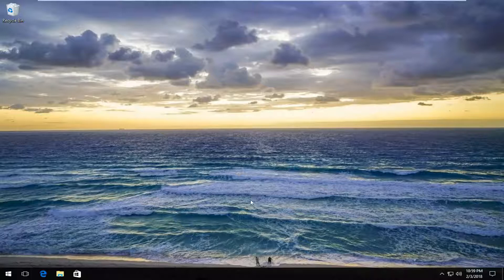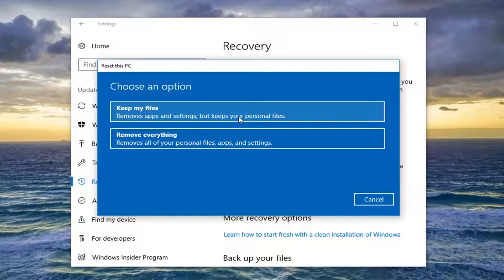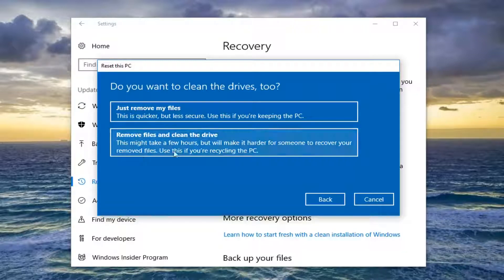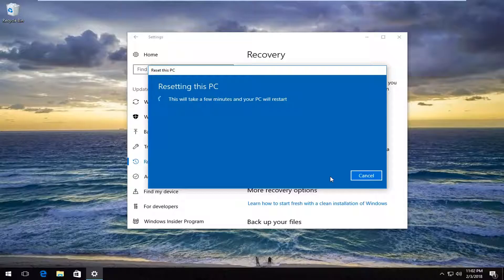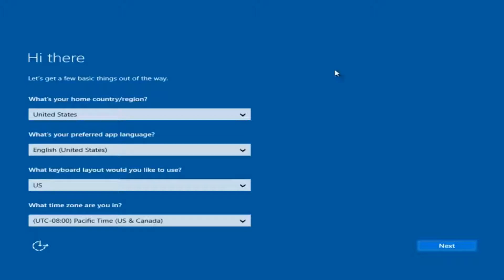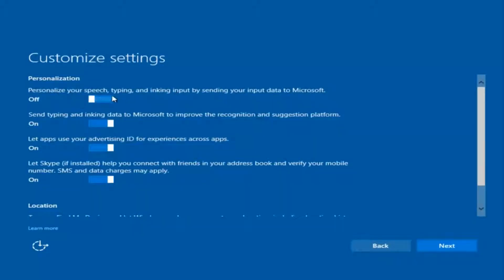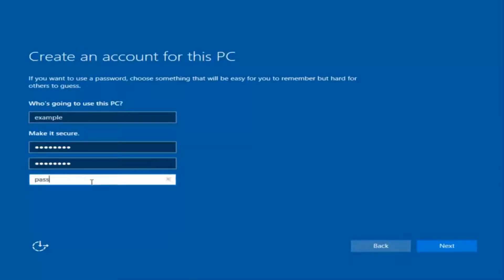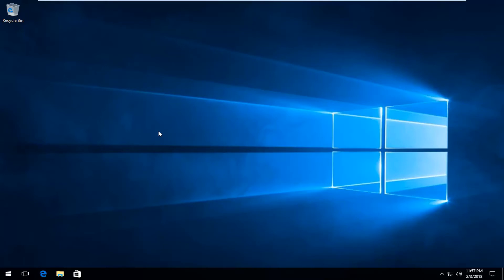Windows 10 - Restoring Your Computer With 'Reset this PC Remove Everything' Option [ Tutorial]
Issues addressed in this tutorial:
reset this pc windows 10
reset this pc there was a problem resetting your pc
reset this pc getting things ready
reset this pc windows 10 keep my files
reset this pc additional space is needed
reset this pc additional settings
reset this pc black screen
reset this pc button not working
reset this pc blue screen
reset this pc could not find recovery environment
reset this pc clean data
reset this pc doesn't work

After following the steps outlined in this video, your personal files will be deleted and your personalized computer settings will be reset. All applications that you've installed since first booting up the device will be removed. Only the applications that came built-in from the factory with your PC will be reinstalled.